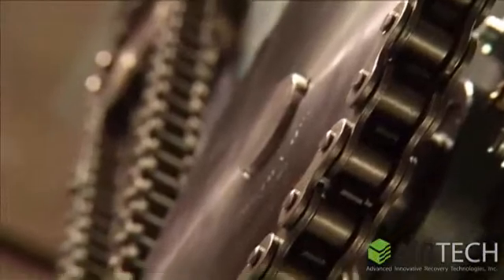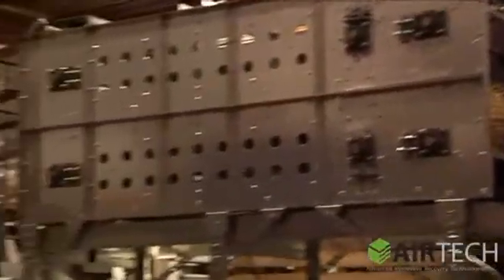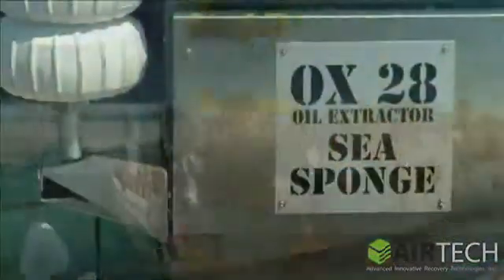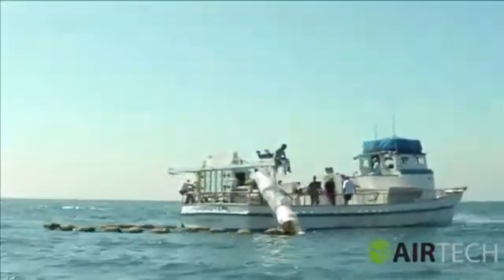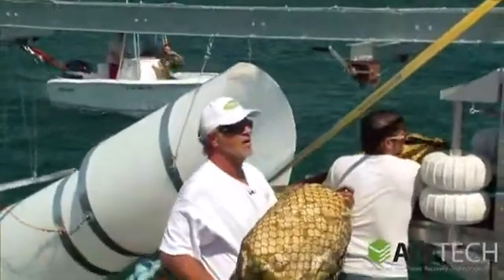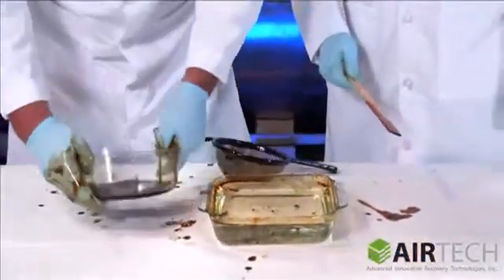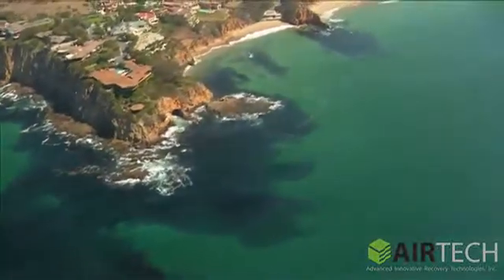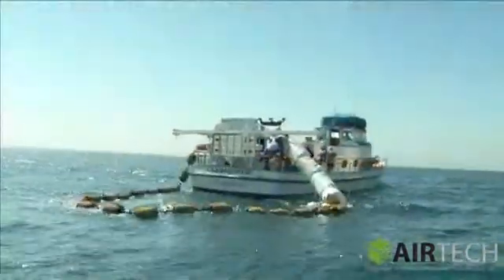AIR Tech OX 28 SEA SPONGE Dana Point Demo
This is the prototype (1/3 scale) oil extractor (OX 28) that Advanced Innovative Recovery Technologies, Inc. (AIR Tech) designed and built.  The mechanics of the conveyor system were tested in the water off Dana Point Harbor in Southern California.  The boom is made of our special non-toxic foam that soaks up oil, can be squeezed out, and used again.  Watch "AIR TECH, INC. Oil Remediation System" on this channel to see a computer animation of how the system works.  Music in this video:  "What You Want" by Zealjueng Palmar.